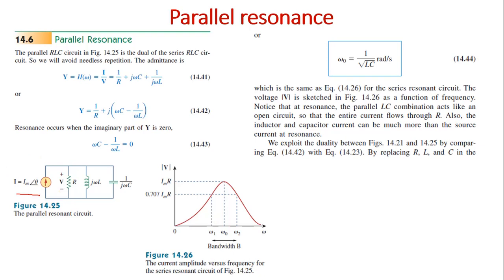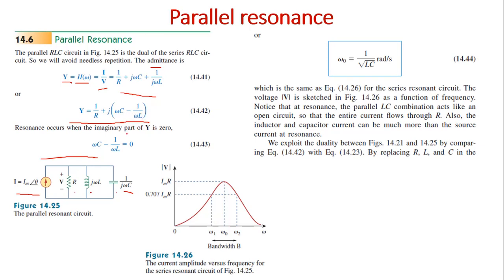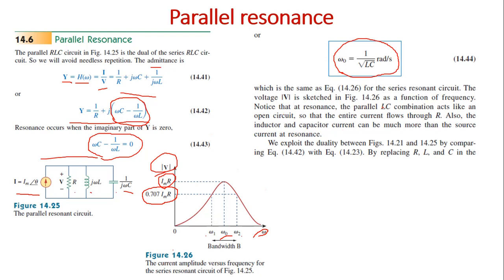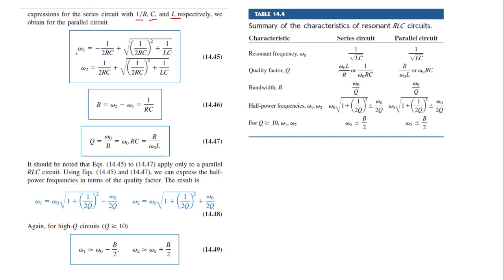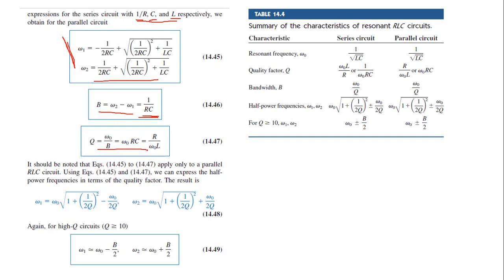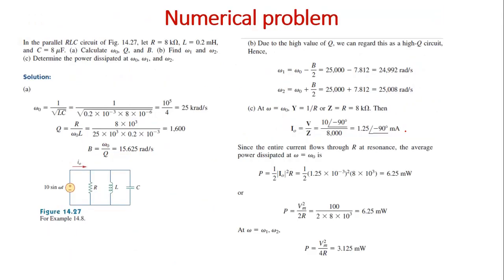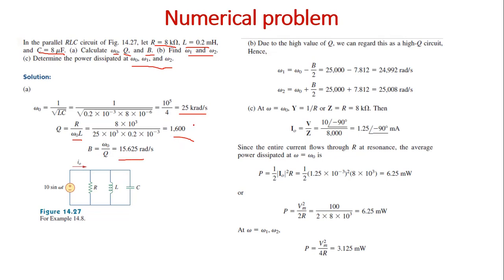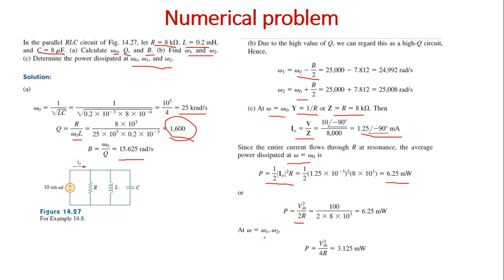Lec 64 - Parallel resonance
This video explains about the parallel resonance in RLC circuit.